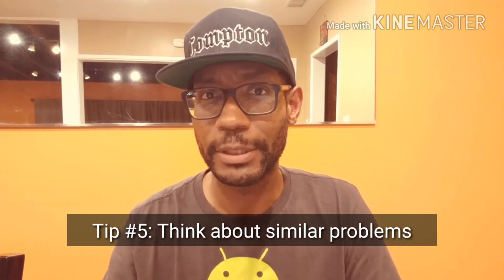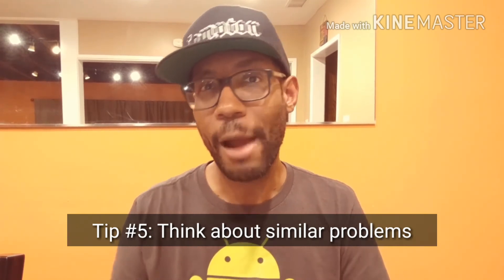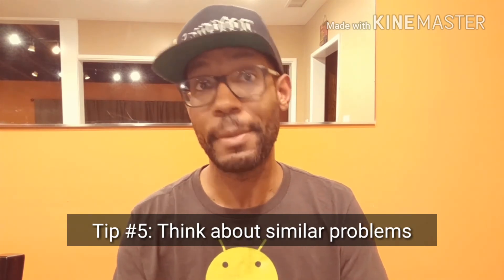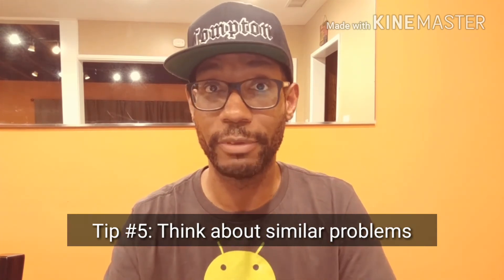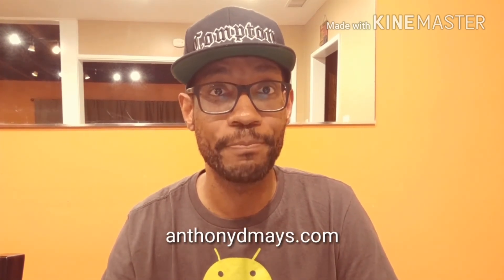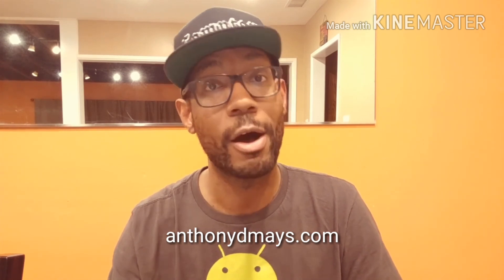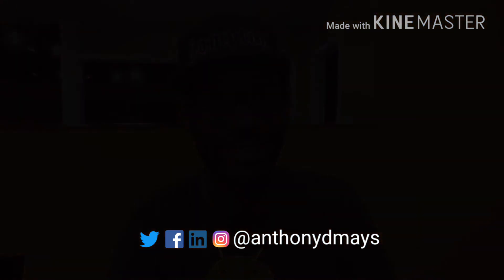5 Tips For Getting Unstuck In A Tech Interview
Software engineer and blogger Anthony D. Mays shares 5 tips on how to get unstuck in a technical job interview.